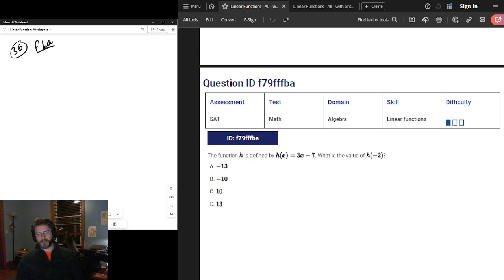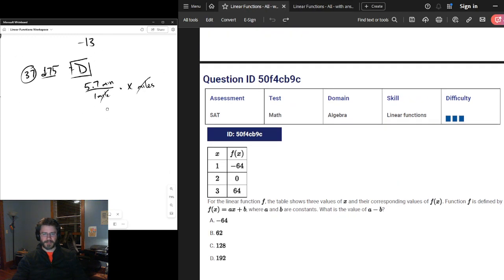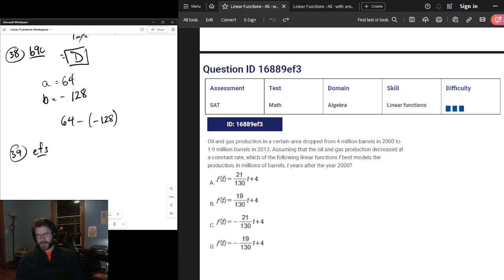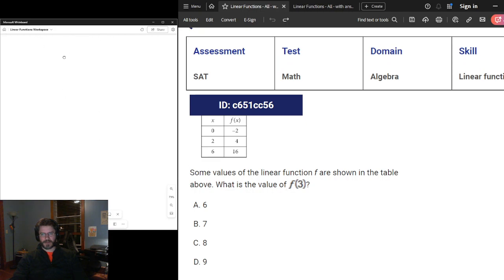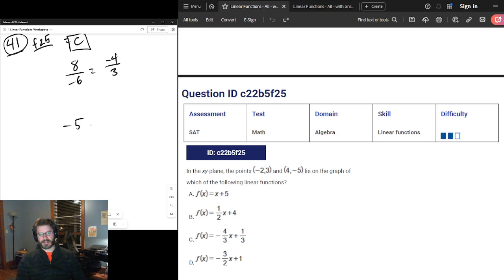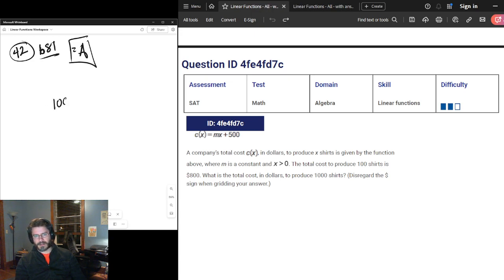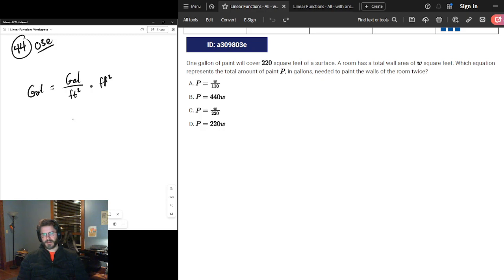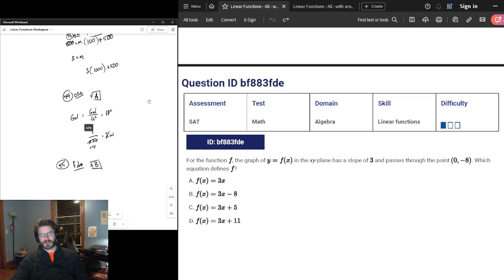dSAT Question Bank - Linear Functions (5)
Digital SAT question bank questions:

f79fffba
a396ed75
50f4cb9c
16889ef3
c651cc56
c22b5f25
11e1ab81
4fe4fd7c
a309803e
bf883fde